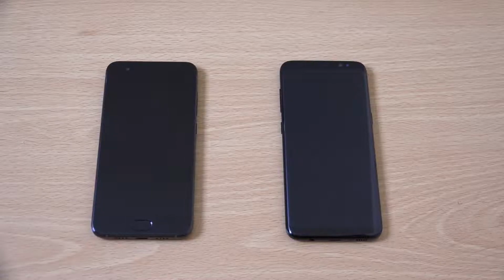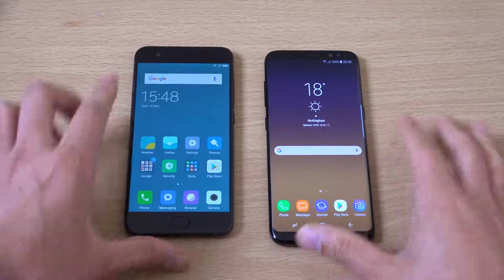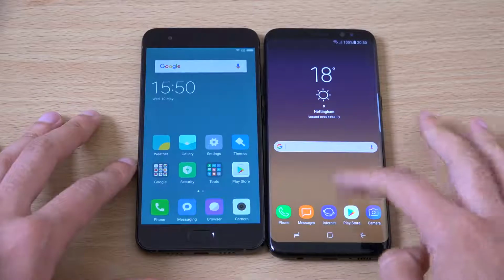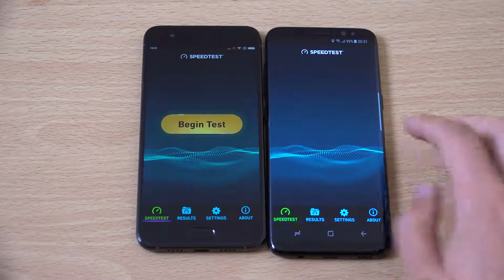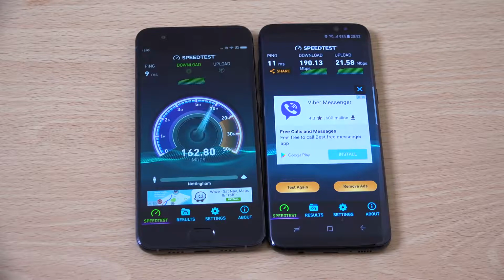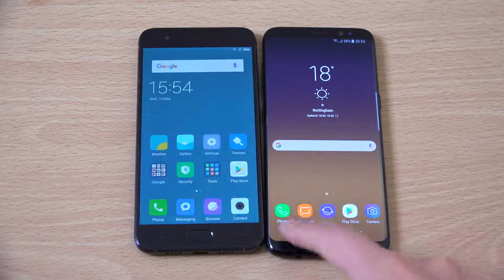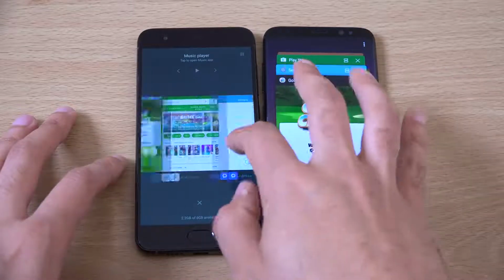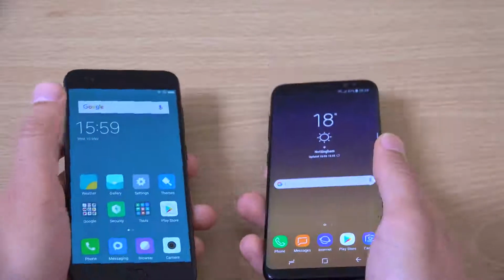Xiaomi Mi6 vs Samsung Galaxy S8 Speed Test! Comparison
Xiaomi mi6 vs Samsung Galaxy S8 - Speed Test!
Mi6 available fast and cheap